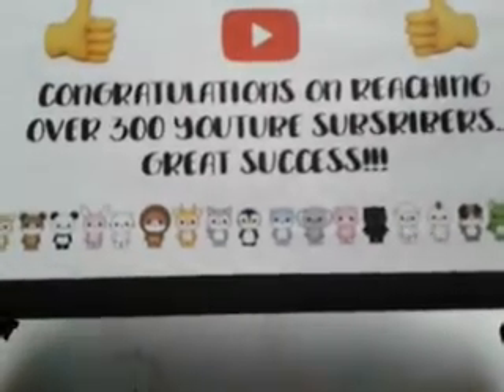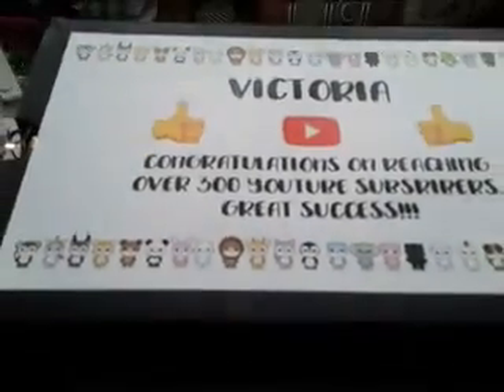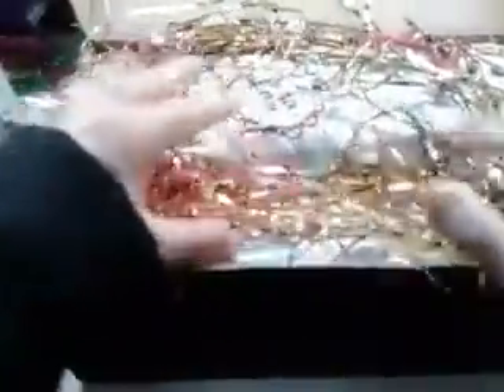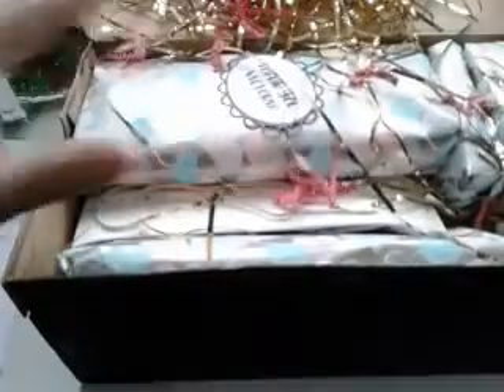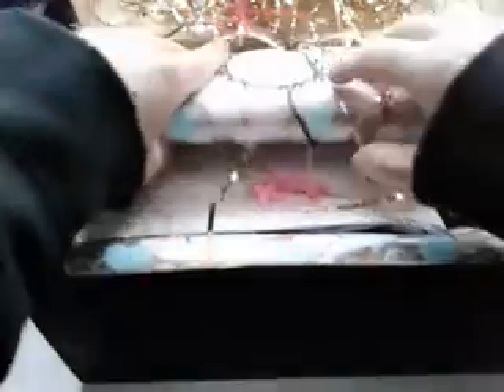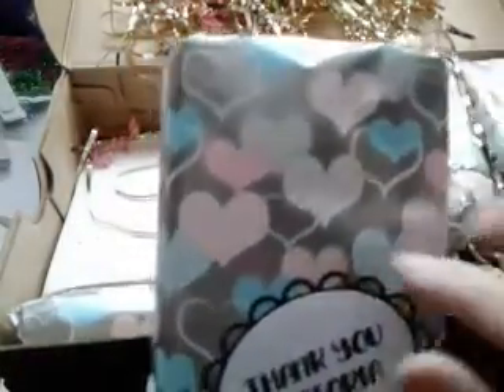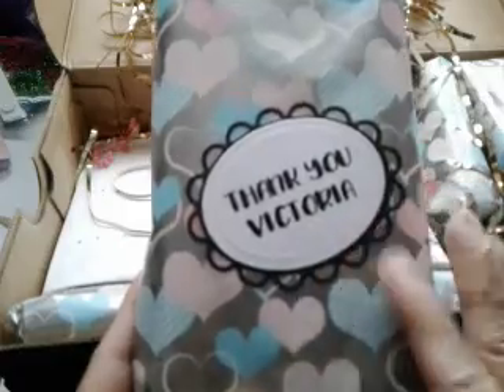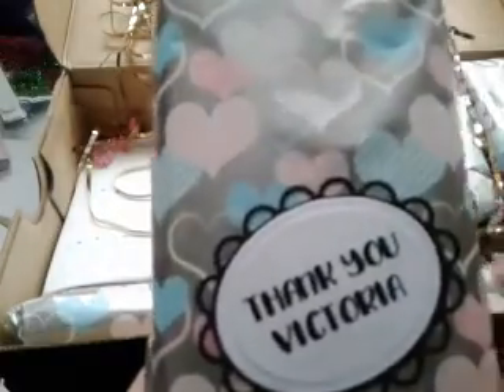Entry #6: Part 1 || Entry challenge from Shirley Fong 😊Thank you so much ♡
Hi everyone!
I hope you're all doing well and staying safe.  Today I have an entry for my 300 subbie giveaway from Shirley Fong. She has a youtube channel name but I couldn't find her channel on youtube. She's a super sweet girl and sends Cali and her family amazing gifts. I will link Cali's youtube channel down below so you guys can go check out the amazing things that Shirley has made and gifted to Cali. Thank you so so much for this amazing package Shirley ♡♡

Shirley's channel if you can find it is:
Shirley's Craft Stash